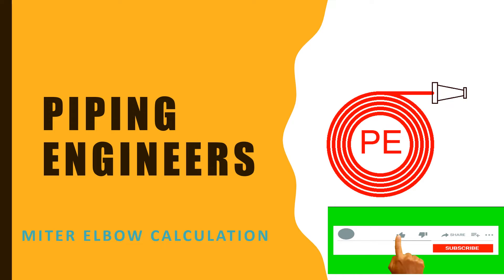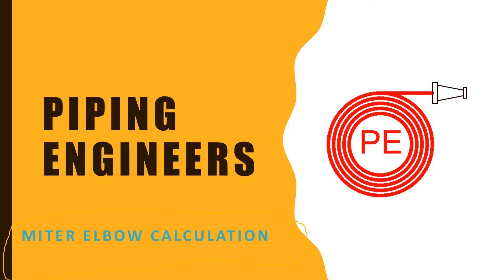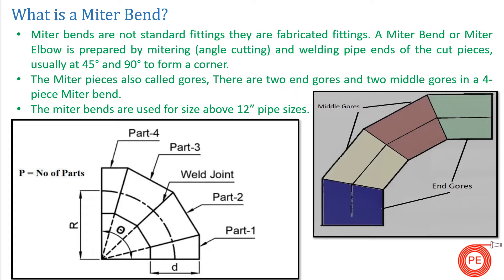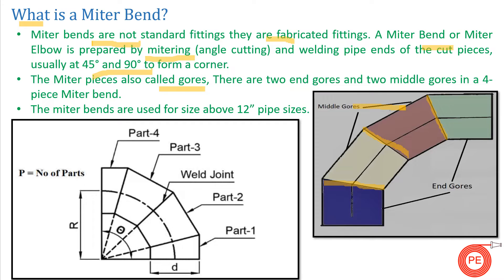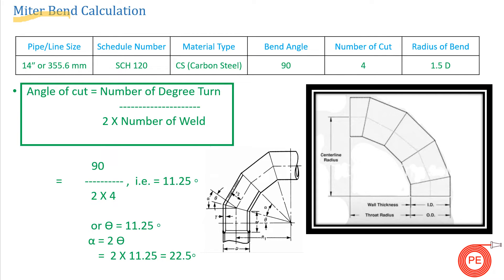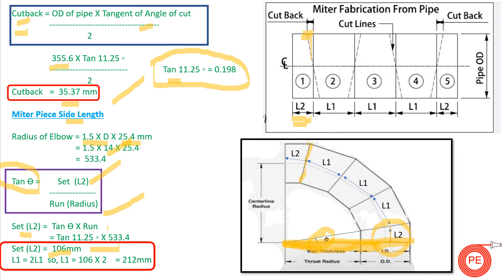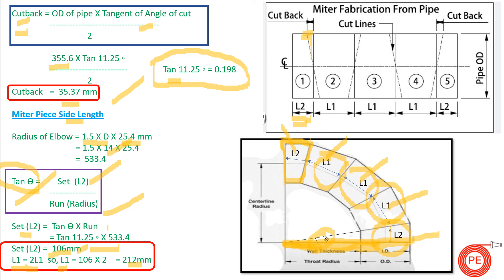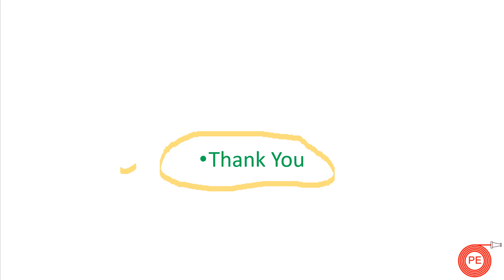Miter Elbow Fabrication & Calculation| How to prepare miter bend at Fabrication site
How to prepare a miter bend and miter elbow?
How to make miter elbows at site
How to fabricate a miter bend?
Formulae to calculate miter bend
Miter bend calculations
Pipe fitter and miter bend calculations